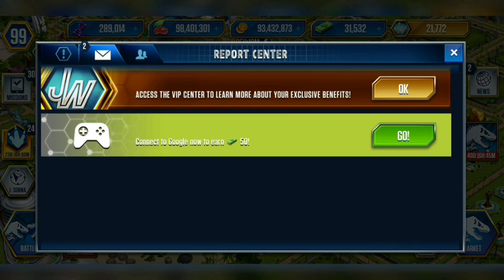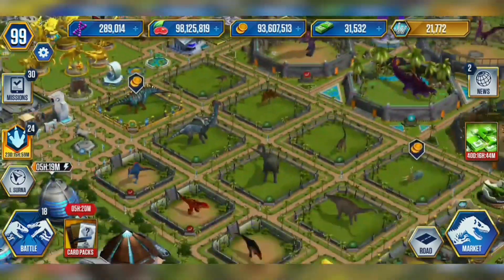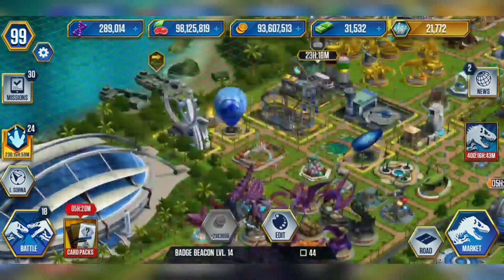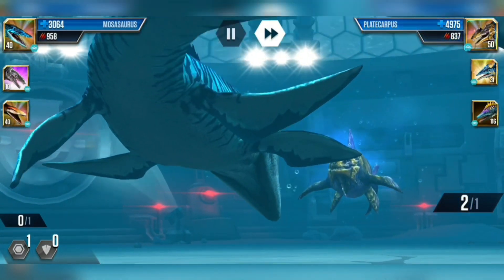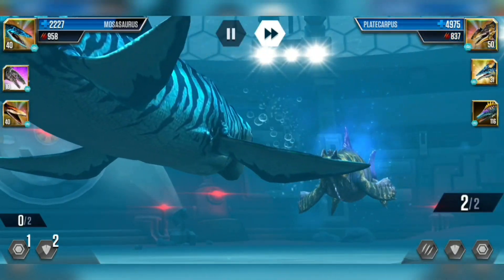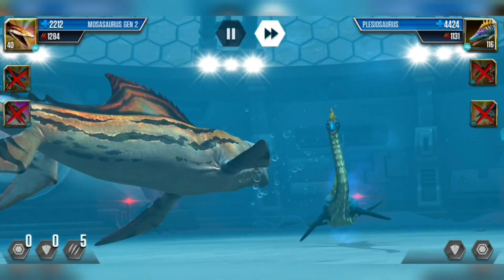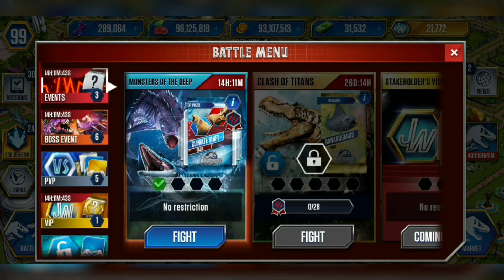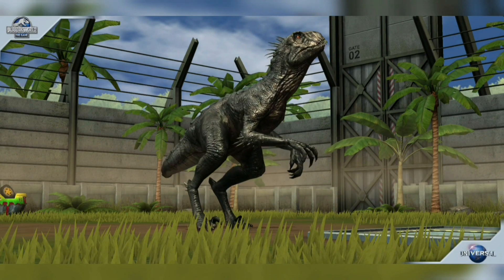The NEW Scorpion King?! | Flying High Pass | ( Jurassic World The Game ) | ( Jurassic World Alive )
Download Jurassic World: The Game! Play through the tutorial and use this code to claim awesome in-game resources

Promotional code provided courtesy of Ludia.